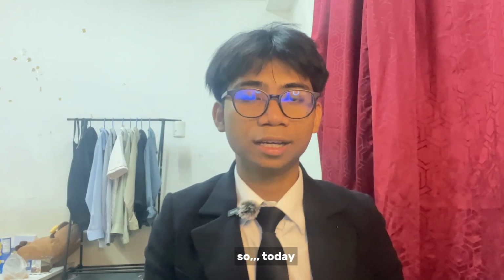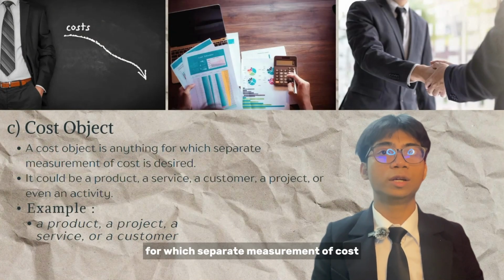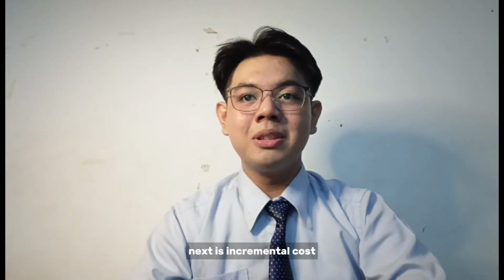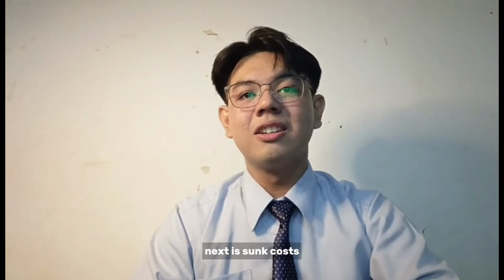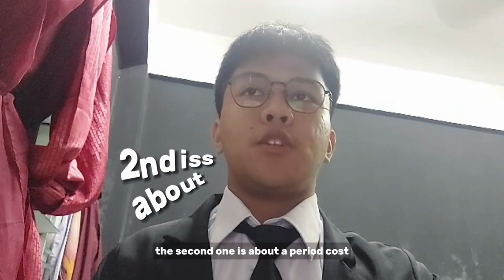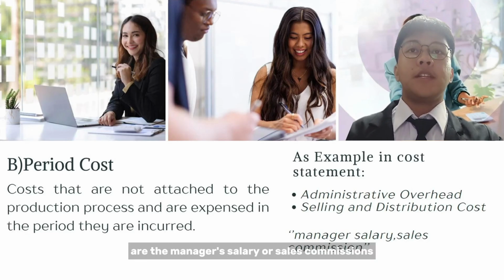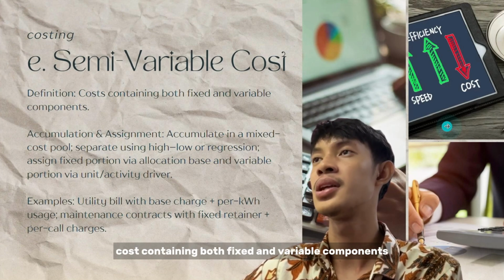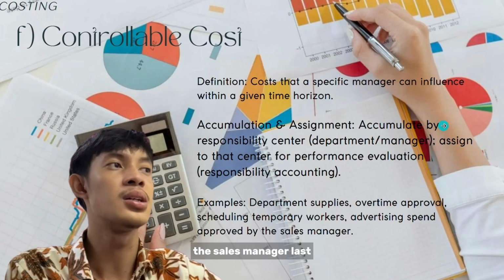THE COSTING PRESENTATION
📚 DPA30073 Presentation | Course Overview & Insights

Welcome to our presentation for DPA30073!
In this video, we explore key topics, share research findings, and present ideas connected to the course. Whether you’re a fellow student, lecturer, or someone interested in the subject, this presentation provides clear insights and examples that highlight what we’ve learned.

✨ What you’ll find in this video:
 • Introduction to the course & objectives
 • Main discussion points & analysis
 • Case studies/examples

This presentation was prepared as part of the DPA30073 coursework and aims to combine theory with real-world applications.